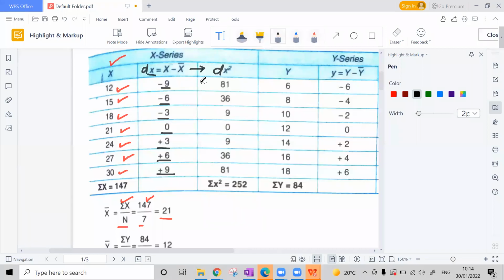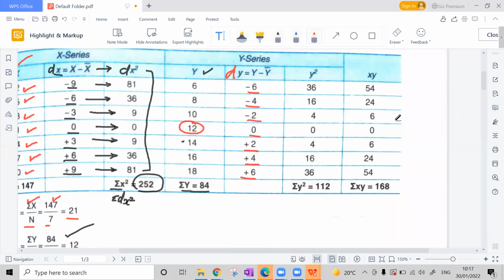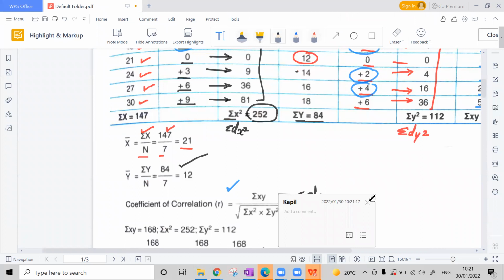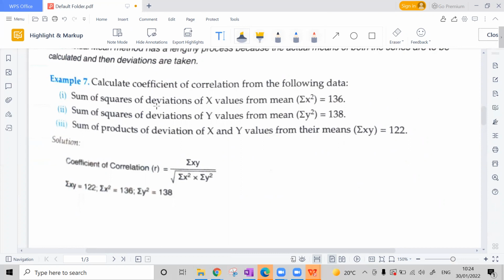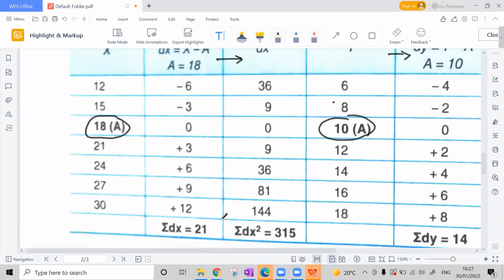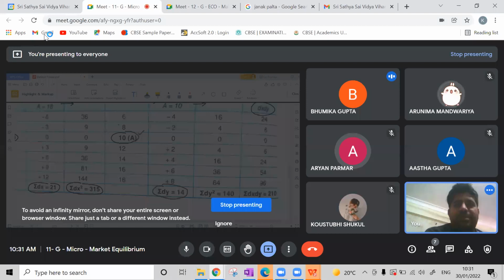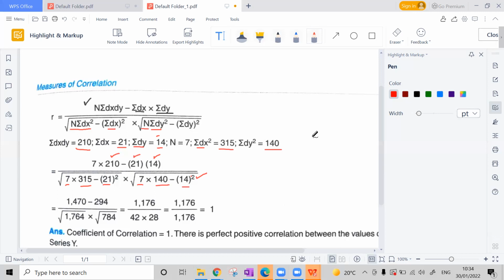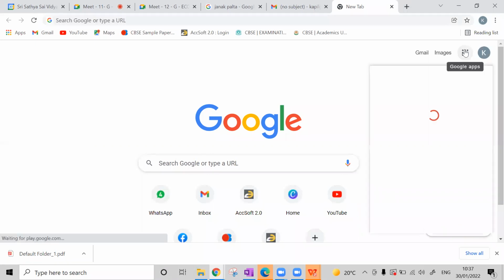CH -11 - CORRELATION - KARL PEARSON METHOD